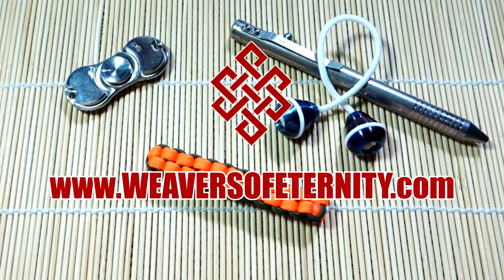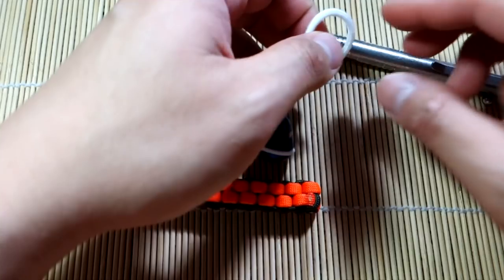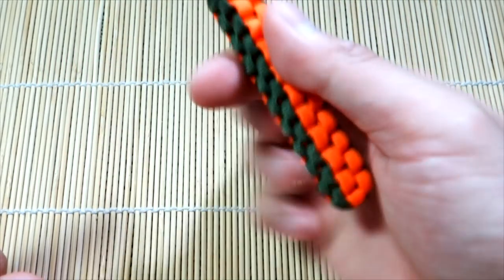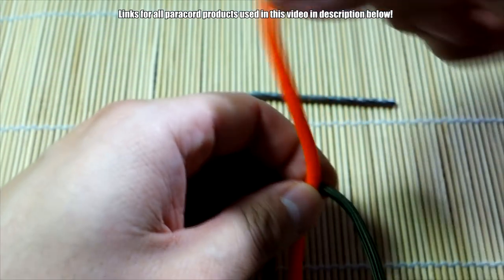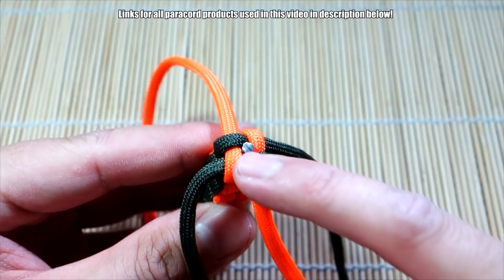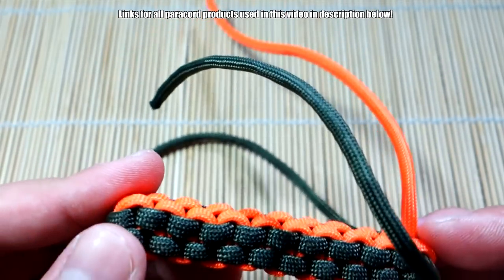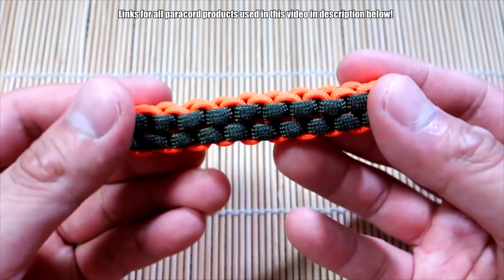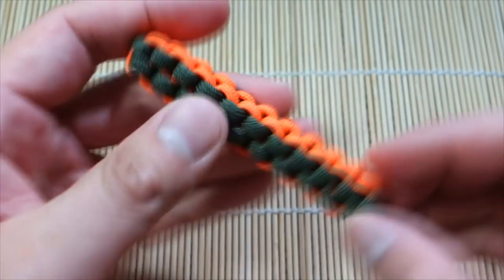Make a DIY Paracord Fidget Stick Tutorial